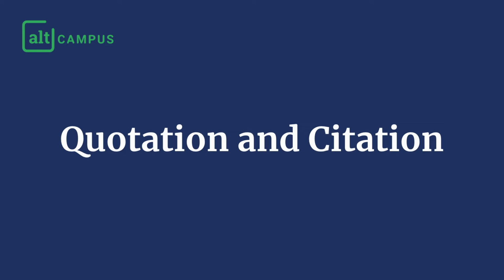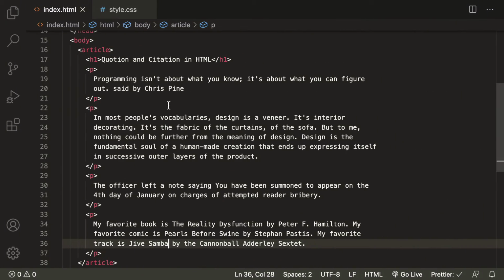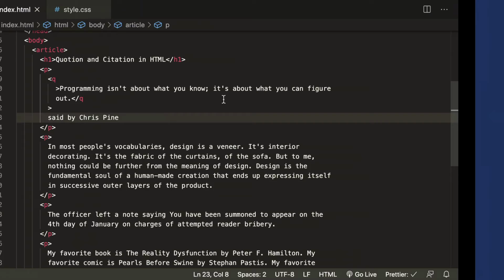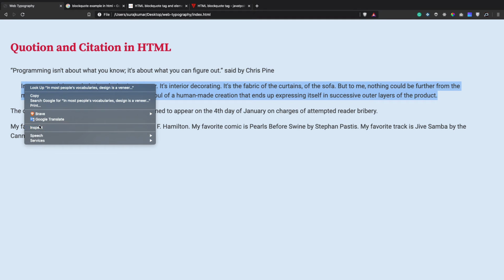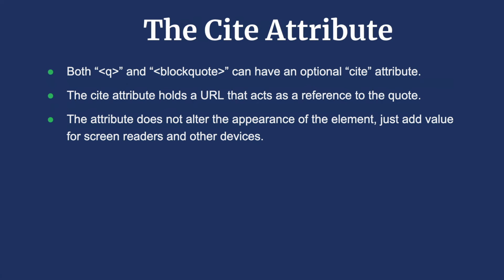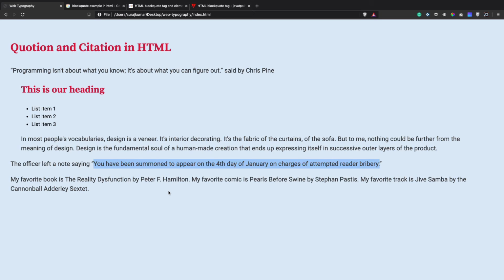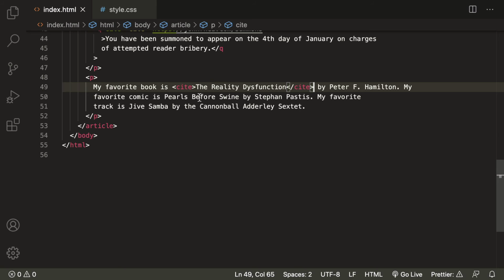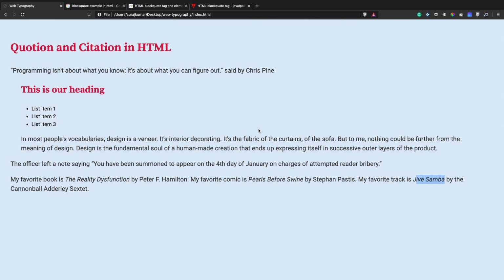HTML Quotation & Citation: q, blockquote, cite Tags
Learn how to use HTML semantic tags for quotations and citations. This video covers the q tag for inline quotes, blockquote for block-level quotations, and cite for citing creative works. You'll also see how to add the cite attribute to provide a URL reference for your quotes.

Understand the difference between these tags and when to use each one. The q tag automatically adds quotation marks, while blockquote adds indentation. The cite tag is used for referencing sources like books or articles.

Timeline
0:00 Introduction
0:49 Challenge of choosing correct tags
1:34 Discussing the q tag
2:22 Quotation example with q tag
3:11 Blockquote tag for large blocks
4:09 Blockquote as block-level element
4:54 Blockquote can contain other elements
5:40 Cite attribute for q and blockquote
6:27 Adding cite attribute to q tag
7:12 Cite attribute in blockquote
7:58 The cite element for referencing sources
8:43 Wrapping work title in cite element
9:29 Cite element wraps creative work, not person
10:14 Semantic HTML improves user experience